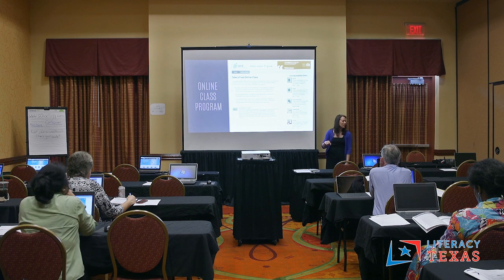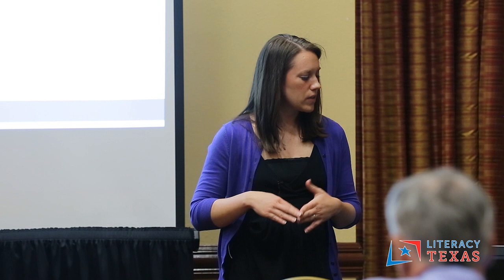GCF Learn FREE: Connecting the People You Serve to Free Online Training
Join Jessica Rich of GCFLearnFree.org to learn about this exciting digital training. This session will acquaint service providers with the free online learning opportunities made available at GCFLearnFree.org through both a presentation and hands-on lab time. Attendees will be given a tour of the GCFLearnFree.org site and then be encouraged to explore the site themselves.

As always, you can find more information and training at literacytexas.org.